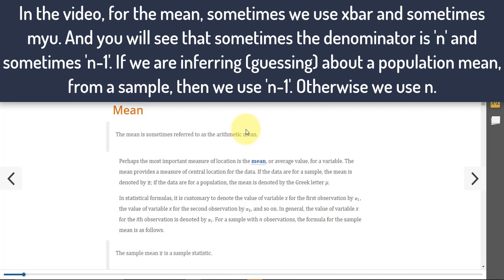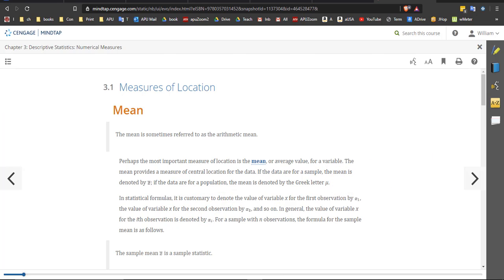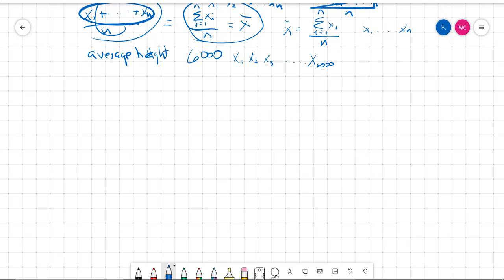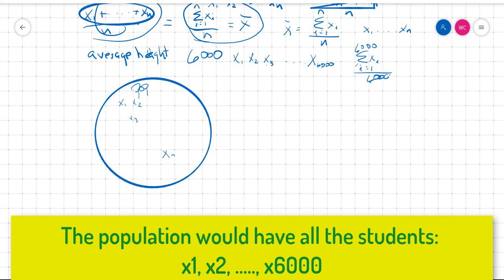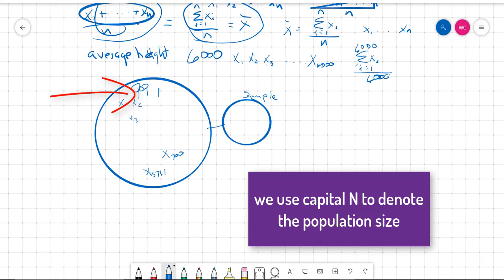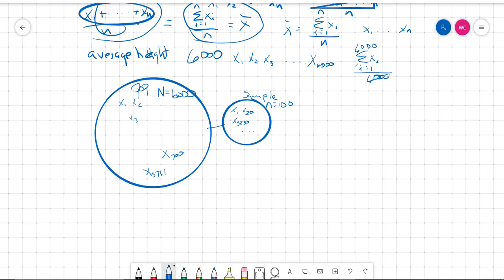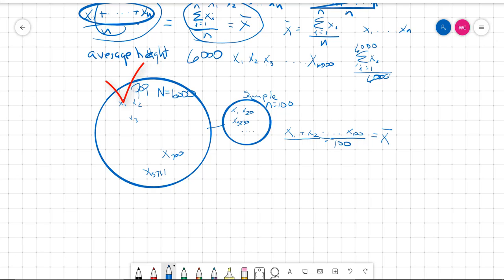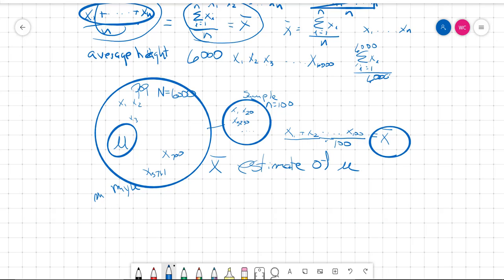ch 3 1 population versus sample for the mean part 1